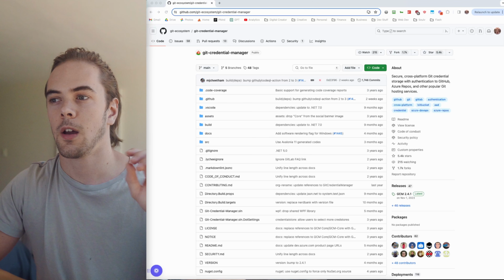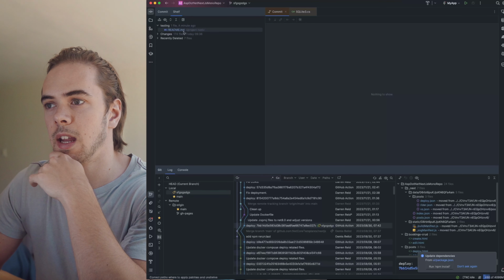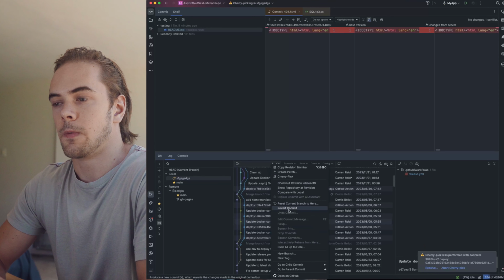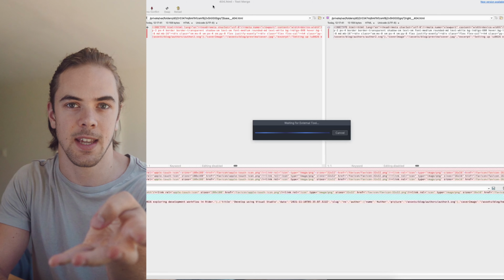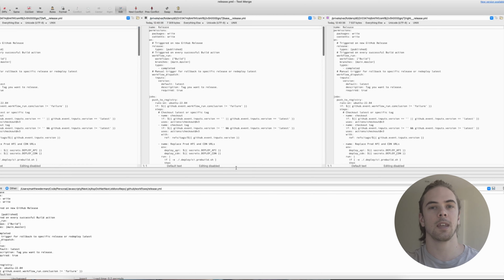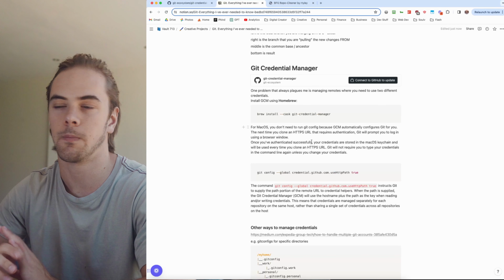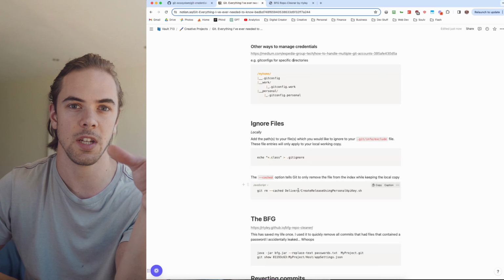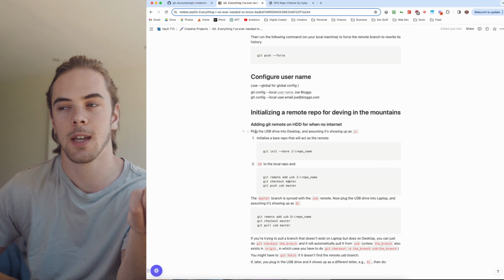Learn Git in 15 Minutes (you don't need a computer science degree)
And avoid my mistakes while you're at it.
The only thing that makes this stuff complicated is you (and your team) :0
Aside: Remember that the date you pushed to a remote is not the same as commit date, so when trying to restore a branch from a certain point in time (after e.g. an unintended merge), keep in mind what date you are looking at. Usually the date you pushed to a branch is more relevant than the commit date.

The fastest and cheapest way to grow your audience on LinkedIn and X:

Chapters
00:00 the small talk (is git)
00:23 The basics and workflow
01:50 What does cloning a repo do?
02:17 Shelve Changes
03:17 Missing Base
04:49 Git revert and reset
06:37 Diff Tools
09:32 Git Credential Manager
11:04 .gitconfig
11:15 .gitignore
11:52 THE BFG
13:31 dev-ing in the mountains
13:58 80/20